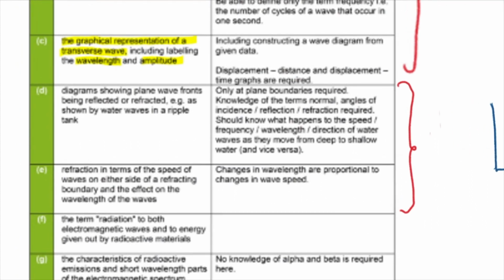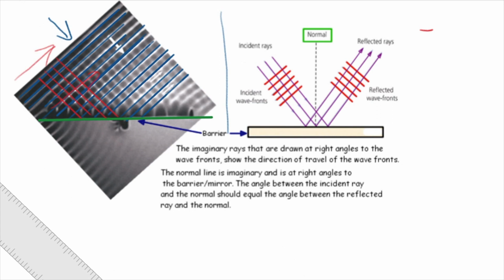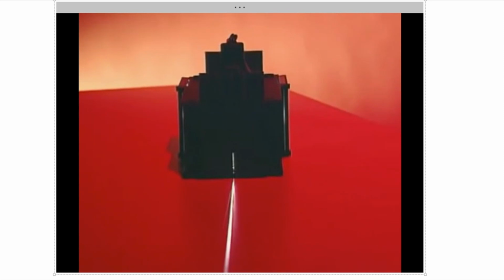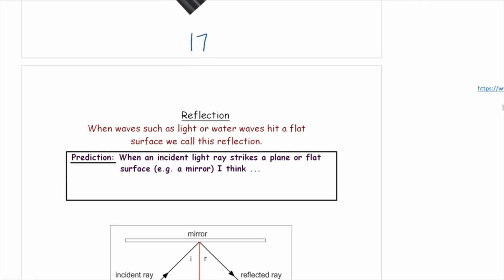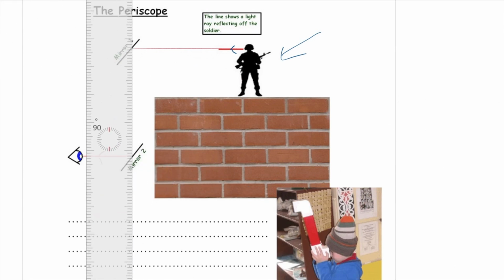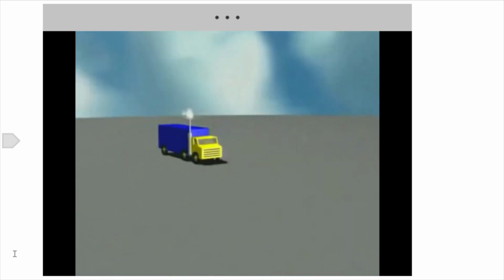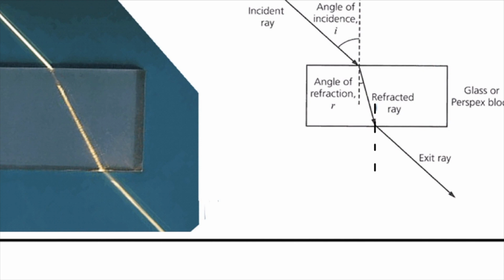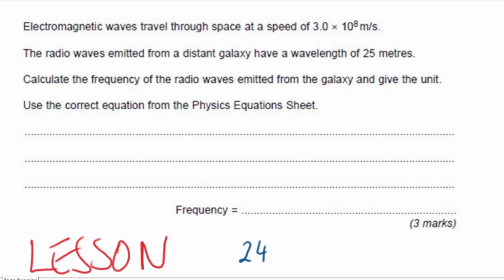Science Year 10 Physics Waves 3 Reflection and refraction